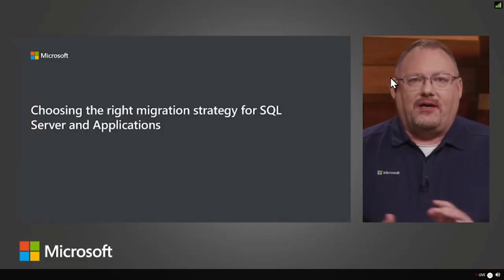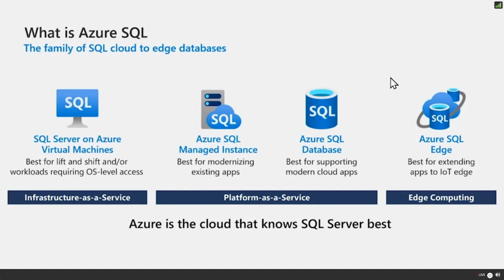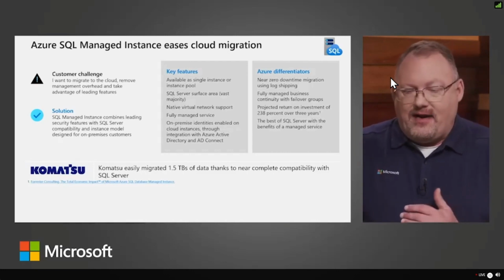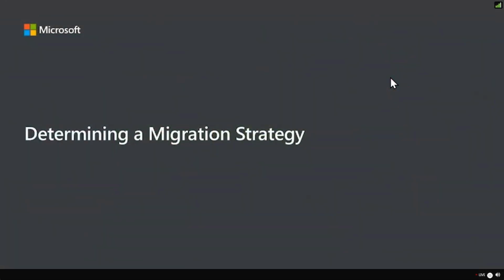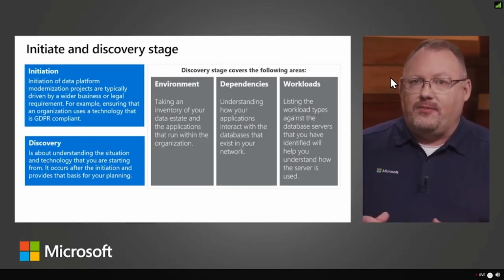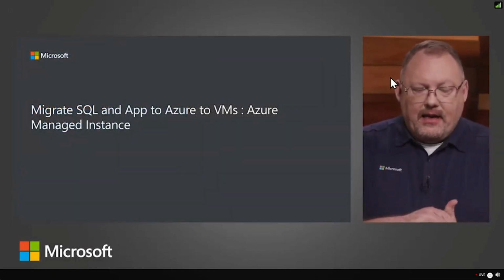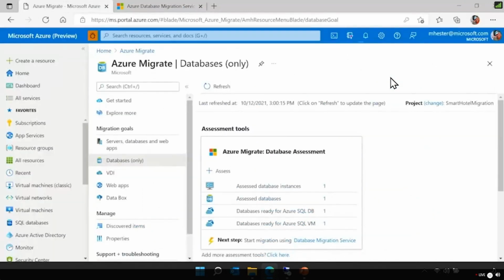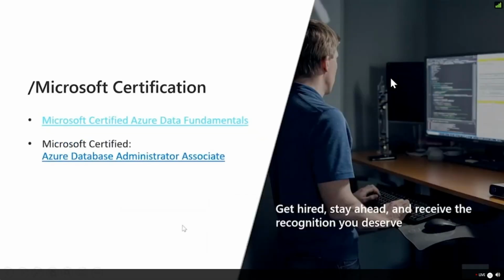Microsoft Azure Virtual Training: Migrating On-Premises Infrastructure and Data 3/5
Module 3: Choosing the right migration strategy for SQL Server and Applications